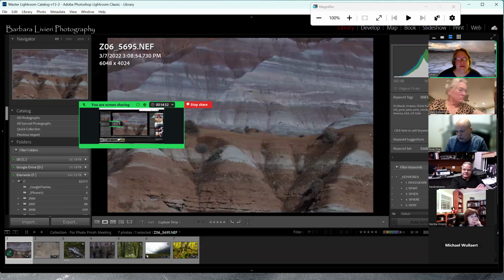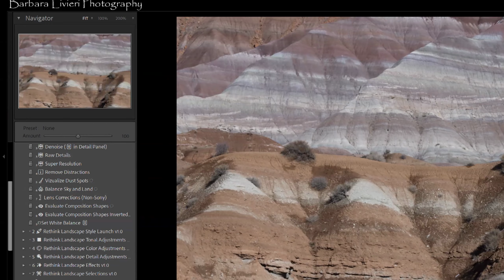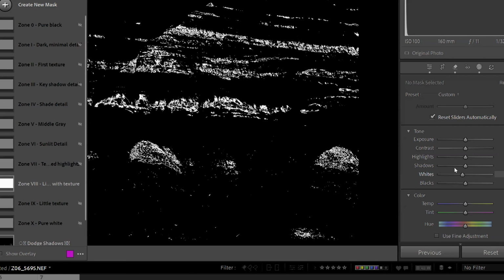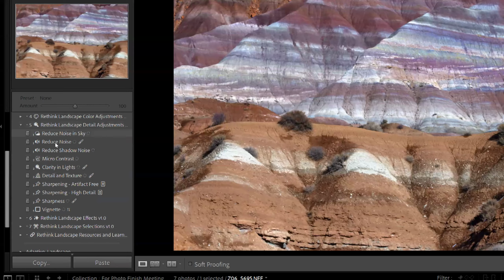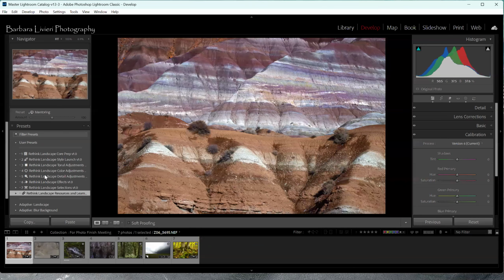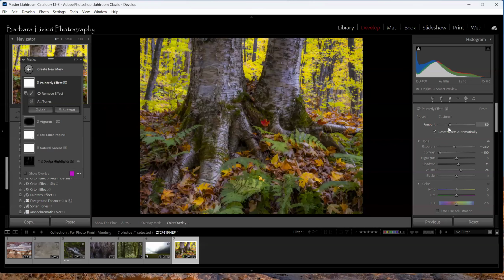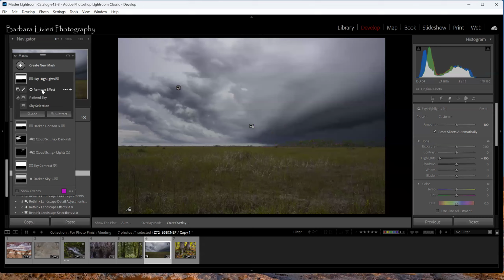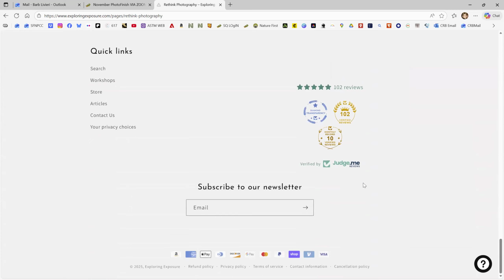SFNPCC Nov. 5, 2025 - PhotoFinish - Preview of "Rethink Landscape" Plugin from David Kingham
Barb went over the new Lightroom plugin called "Rethink Landscape" by David Kingham.